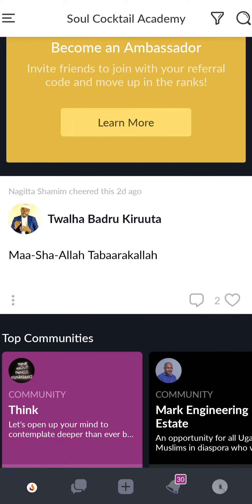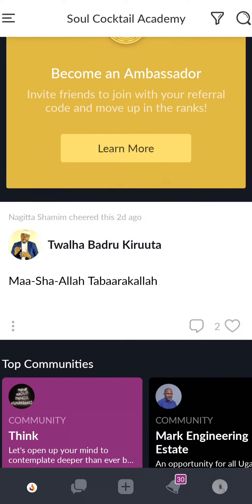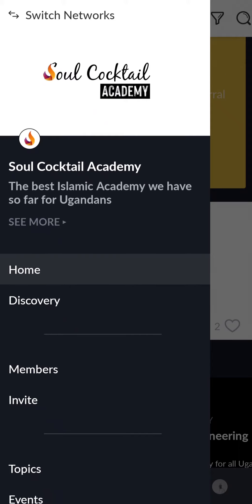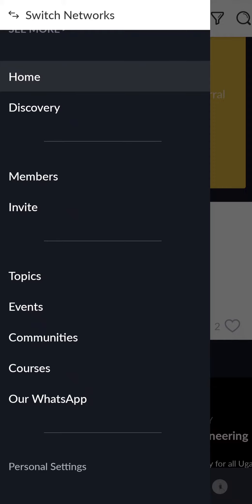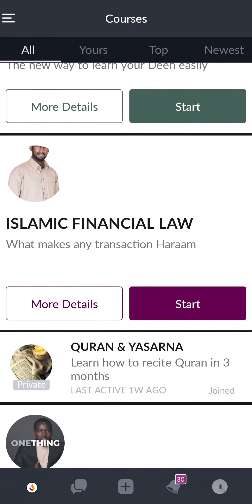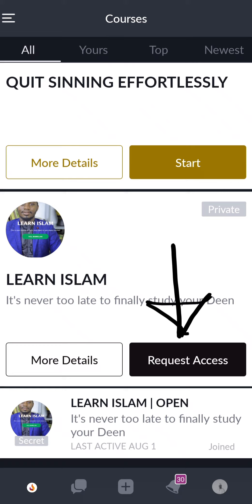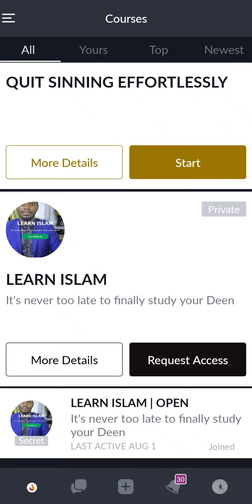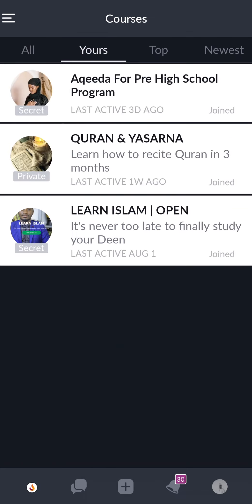How to access your course in Soul Cocktail Academy